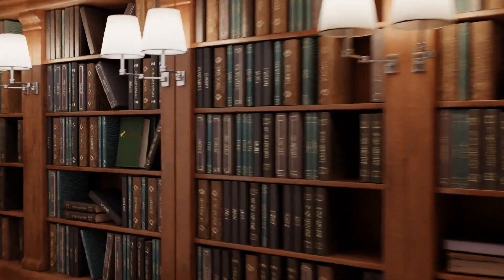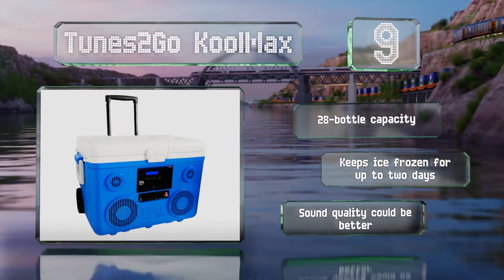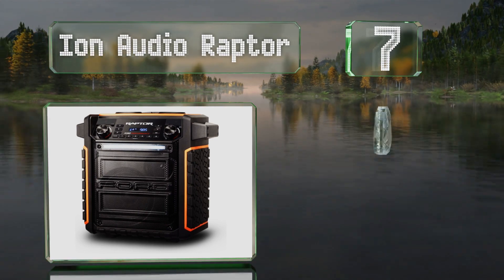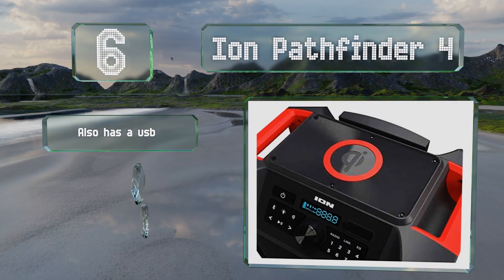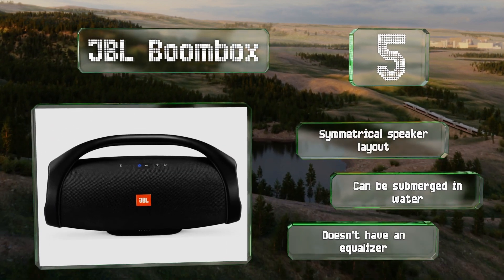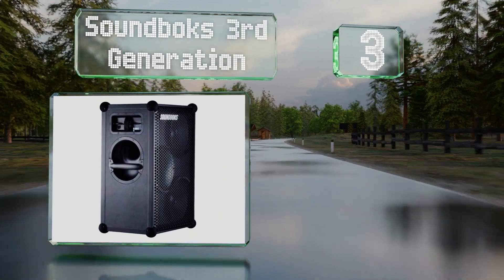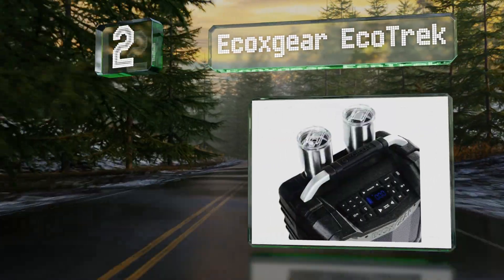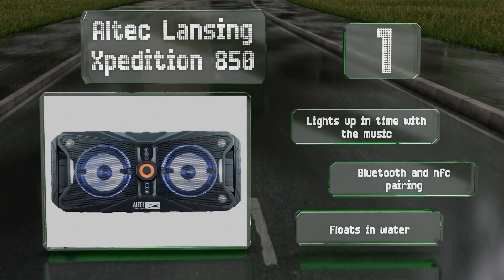9 Best Speakers For Tailgating 2021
Our complete review, including our selection for the year's best speaker for tailgating, is exclusively available on Ezvid Wiki.

Speakers for tailgating included in this wiki include the altec lansing xpedition 850, ion pathfinder 4, ecoxgear ecoboulder max, ion audio raptor, soundboks 3rd generation, jbl boombox, ecoxgear ecotrek, monster rockin' roller 270, and tunes2go koolmax.